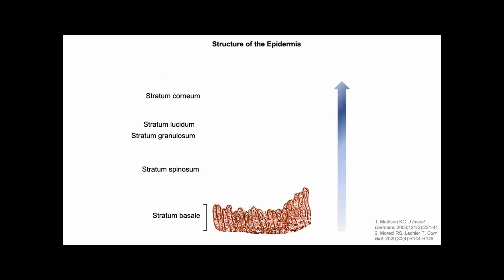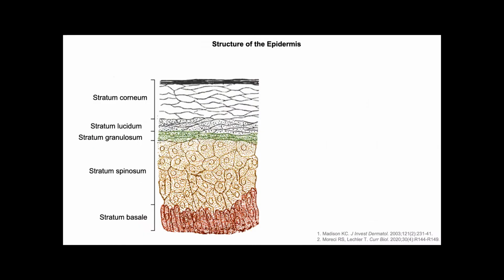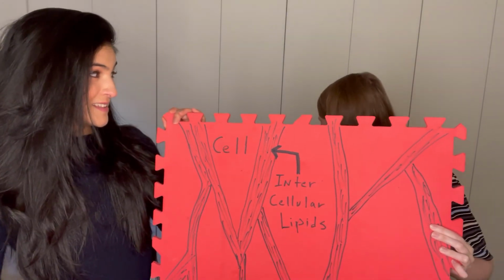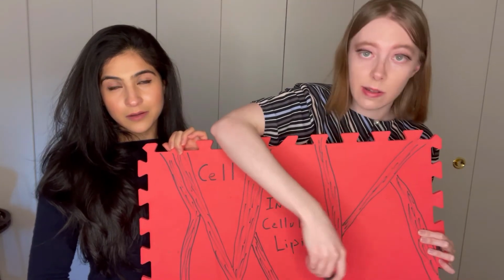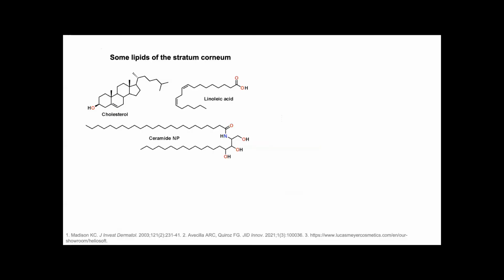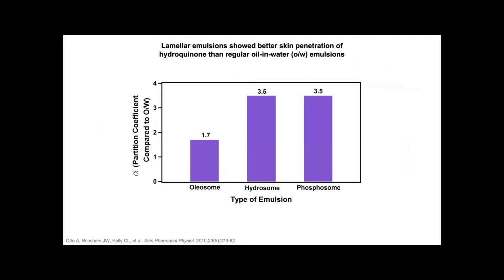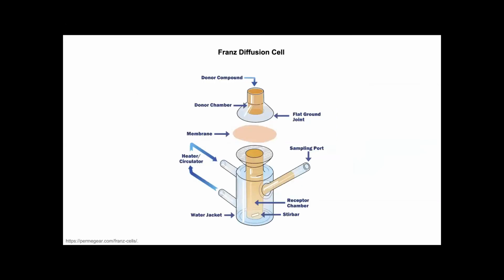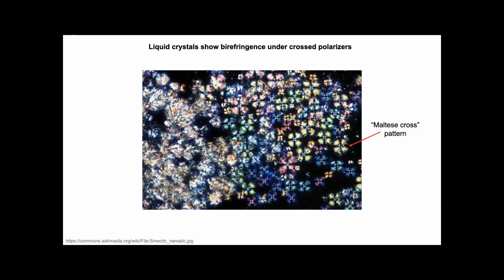Lamellar Gel Emulsions in Skin Care Products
Want to learn about how your moisturizer or anti-aging cream might be delivering the niacinamide or retinol in the formulation? Watch us explain the science behind lamellar gel emulsions!

Here we delve into the structure of the skin (epidermis), summarize the lipids of the stratum corneum, and discuss a study that demonstrated better skin penetration of lamellar gel emulsions compared to traditional emulsions.